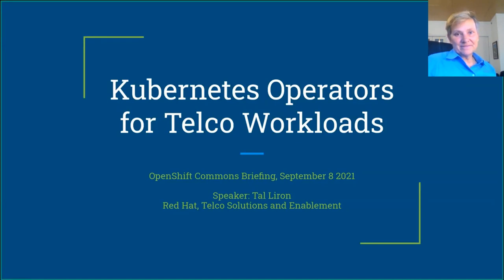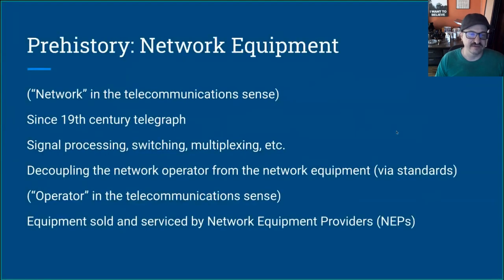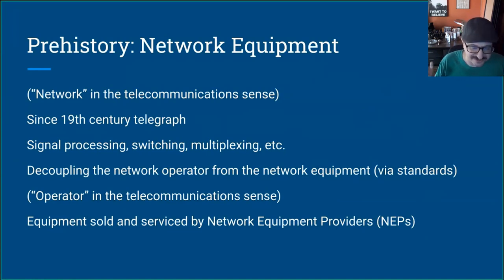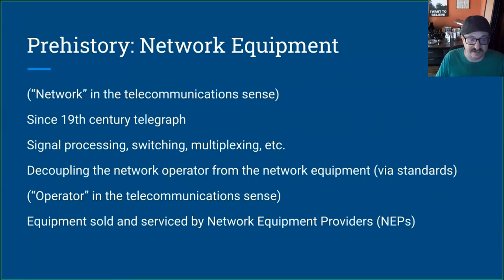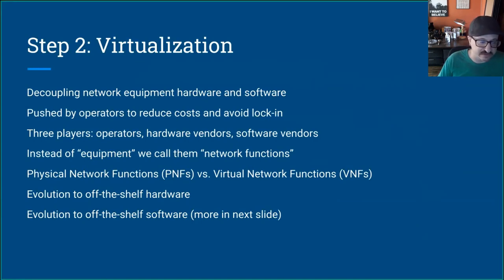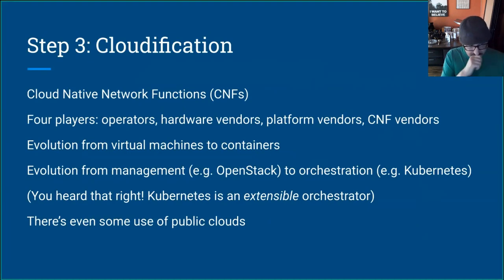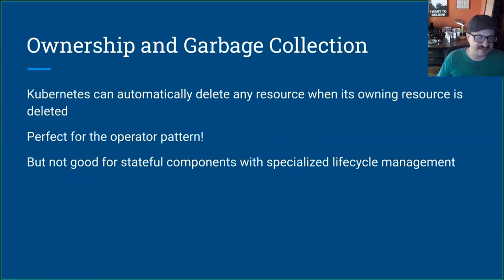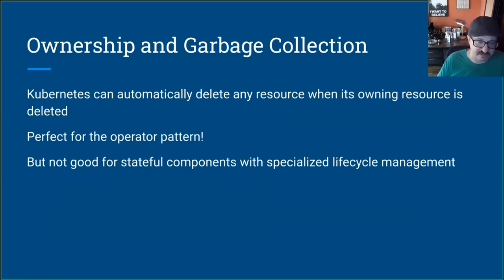Kubernetes Operators for Telco Workloads -Tal Liron (Red Hat) | OpenShift Commons Briefing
OpenShift Commons Briefing Sept 8 2021
Kubernetes Operators for Telco Workloads
Guest Speaker: Tal Liron (Red Hat)
Host: Diane Mueller

Abstract:

Kubernetes is neither an NFVI (NFV Infrastructure) nor a VIM (Virtualized Infrastructure Manager). It is an orchestrator. Moreover, it’s an extensible orchestrator. It can be extended via plugins, such as CNI, or via custom controllers, which in Kubernetes are called (confusingly, as we’ll see) “operators”. When developing CNFs (Cloud Native Network Functions) we can deliberately choose not to extend Kubernetes and instead use only its built in controllers and their associated resources: Deployments, DaemonSets, Services, PersistentVolumeClaims, ConfigMaps, Secrets,
etc. It is entirely possible to follow cloud native principles without deep integration into the platform itself. However, doing so leaves many of the advantages of Kubernetes on the table and can increase complexity by forcing us to add non native layers of orchestration. In this briefing, RedHat's Tal Liron focus on custom controllers (“operators”) and how they can and why to implement the operator design pattern for Telco Workloads.